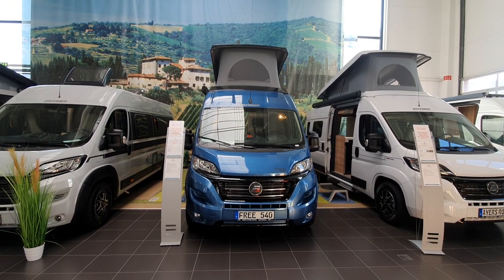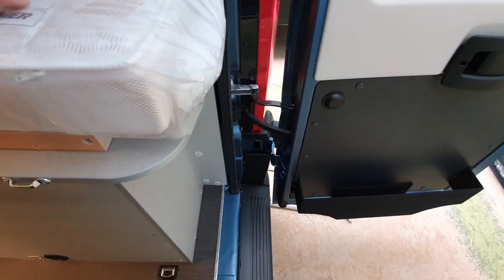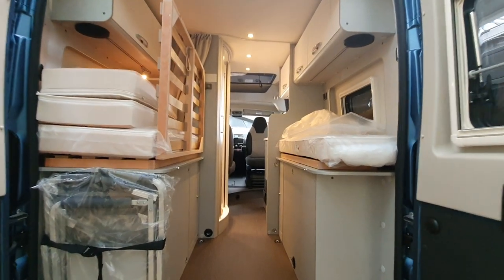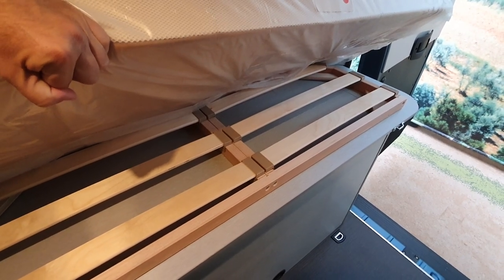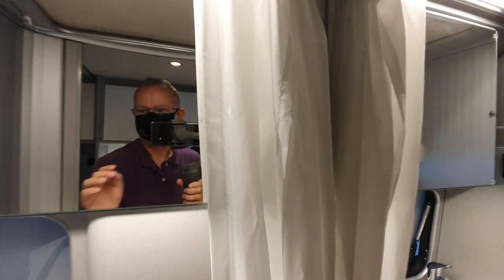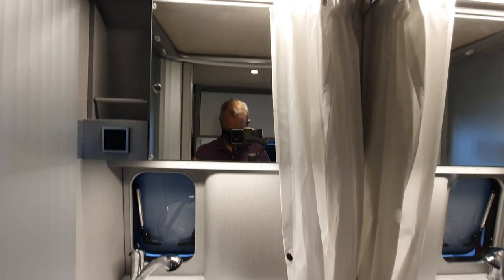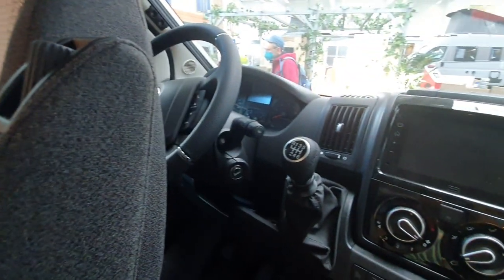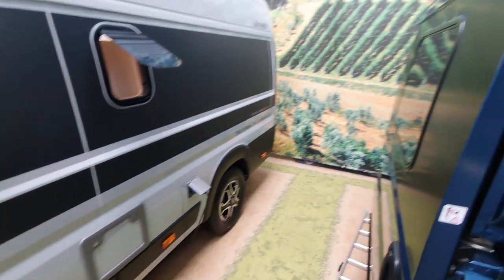Sporty, tiny campervan, fully equipped! Hymer Free 540 Blue Evolution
This tiny campervan is the Hymer Free 540 Blue Evolution. The campervan is a comparitively new model for Hymer being presented to the public for the first time in July 2020.   The Hymer Free 540 Blue Evolution measures 541cm in length and is based on the Fiat Ducato from which it has features such as the the new Fiat multimedia system including a 7-inch, 18cm navigation device and the integrated ISOFIX child seat mount.

It has a sporty, bicolour design in Storm Blue Metallic. It has matt black 16-inch alloy rims and a glossy black radiator grille.  A pop-top tent in the roof that is also coloured black means that the Free 540 is able to offer up to four berths, although it is going to be a bit of squash with four adults in a vehicle only 541cm long.  It comes with cruise control as well as LED daytime running lights and fog lights.  There is a 90-litre diesel tank so one should be able to get well over 1,000km on one tank of fuel.

It comes with an integrated reversing camera.

With a polished silver effect combined with white locker doors, the interior of the "Blue Evolution" special edition has an open and bright appearance. The bicolour, grey upholstery combination and the colour-coordinated "Evolution" flooring with a wood finish create a modern overall appearance. Blue decorative cushions pick up the exterior colour of the vehicle and add subtle touches of colour to the living area. A utensil bag in the entrance area rounds off the interior with additional storage space. It also comes with an anthracite-coloured awning.